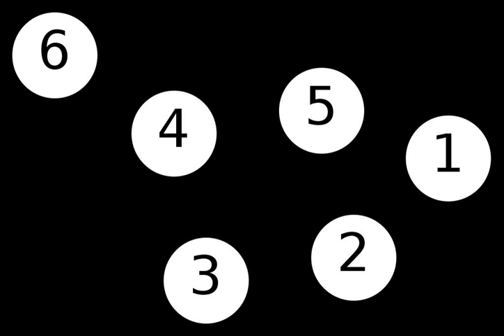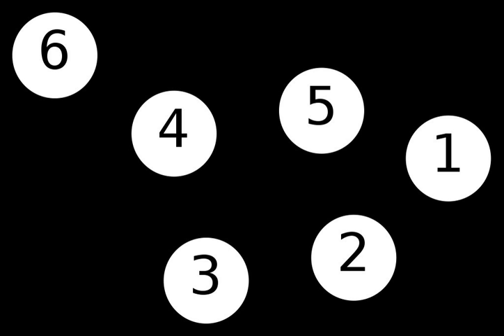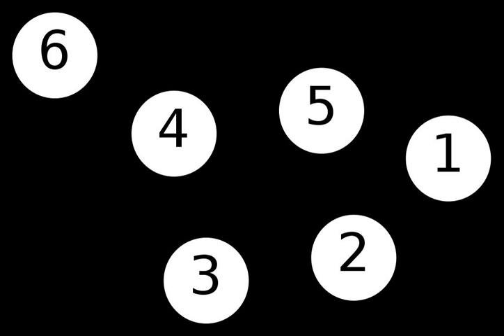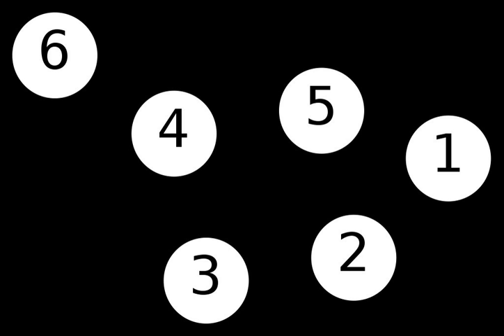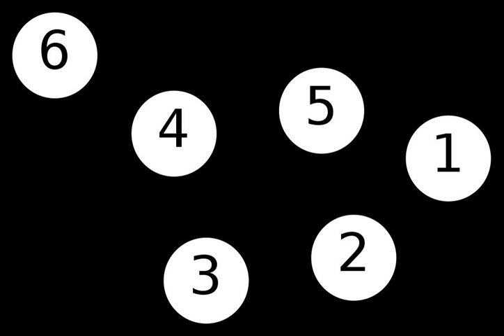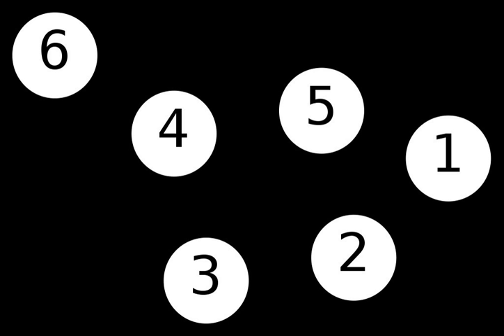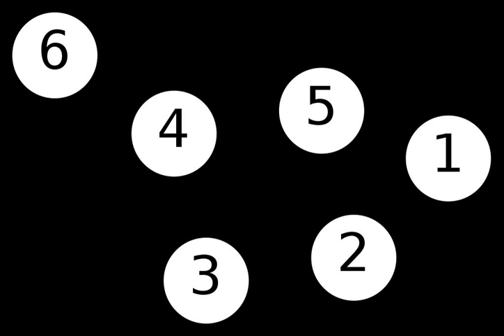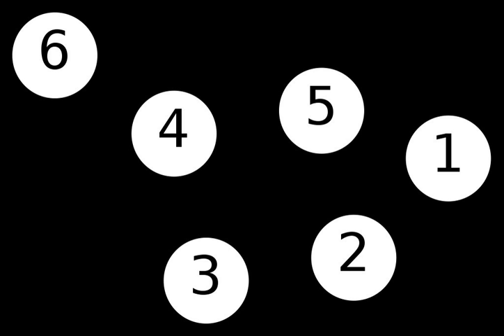Graph (discrete mathematics) | Wikipedia audio article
00:01:40 1 Definitions
00:02:01 1.1 Graph
00:04:12 1.2 Adjacency relation
00:04:41 2 Types of graphs
00:04:50 2.1 Distinction in terms of the main definition
00:05:29 2.1.1 Undirected graph
00:06:10 2.1.2 Directed graph
00:06:28 2.1.3 Oriented graph
00:07:41 2.1.4 Mixed graph
00:08:05 2.1.5 Multigraph
00:08:12 2.1.6 Simple graph
00:08:22 2.1.7 Quiver
00:08:50 2.1.8 Weighted graph
00:08:59 2.1.9 Half-edges, loose edges
00:09:20 2.2 Important classes of graph
00:10:24 2.2.1 Regular graph
00:11:06 2.2.2 Complete graph
00:11:53 2.2.3 Finite graph
00:12:38 2.2.4 Connected graph
00:13:02 2.2.5 Bipartite graph
00:13:12 2.2.6 Path graph
00:13:38 2.2.7 Planar graph
00:13:58 2.2.8 Cycle graph
00:14:29 2.2.9 Tree
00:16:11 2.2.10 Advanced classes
00:16:55 3 Properties of graphs
00:17:17 4 Examples
00:17:39 5 Graph operations
00:17:48 6 Generalizations
00:18:01 7 See also
00:18:10 8 Notes
00:18:46 9 References
00:19:07 10 Further reading
00:19:45 11 External links
00:21:57 Examples
00:23:29 Graph operations
00:24:30 Generalizations
00:25:45 See also

- Socrates

SUMMARY
In mathematics, and more specifically in graph theory, a graph is a structure amounting to a set of objects in which some pairs of the objects are in some sense "related". The objects correspond to mathematical abstractions called vertices (also called nodes or points) and each of the related pairs of vertices is called an edge (also called an arc or line). Typically, a graph is depicted in diagrammatic form as a set of dots for the vertices, joined by lines or curves for the edges. Graphs are one of the objects of study in discrete mathematics.
The edges may be directed or undirected. For example, if the vertices represent people at a party, and there is an edge between two people if they shake hands, then this graph is undirected because any person A can shake hands with a person B only if B also shakes hands with A. In contrast, if any edge from a person A to a person B corresponds to A's admiring B, then this graph is directed, because admiration is not necessarily reciprocated. The former type of graph is called an undirected graph and the edges are called undirected edges while the latter type of graph is called a directed graph and the edges are called directed edges.
Graphs are the basic subject studied by graph theory. The word "graph" was first used in this sense by James Joseph Sylvester in 1878.